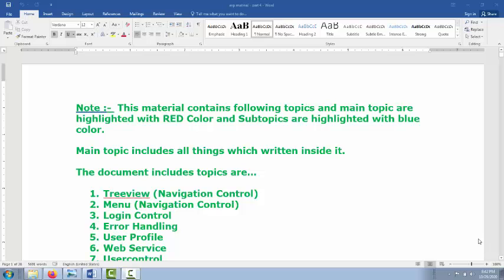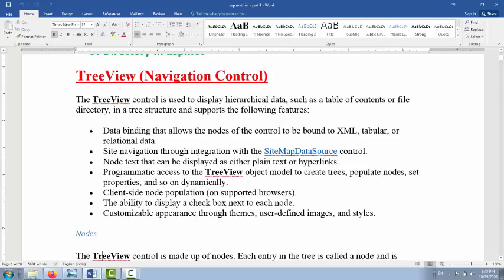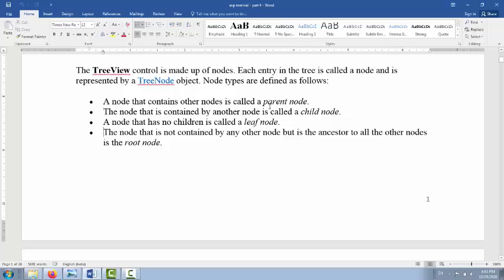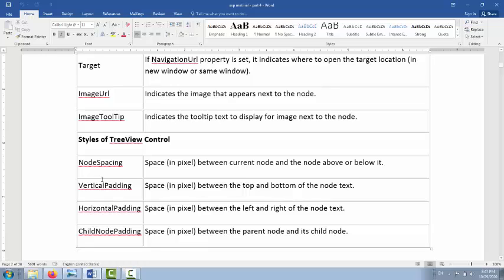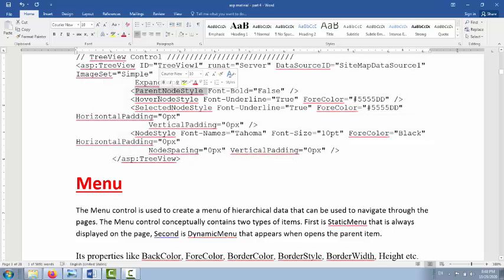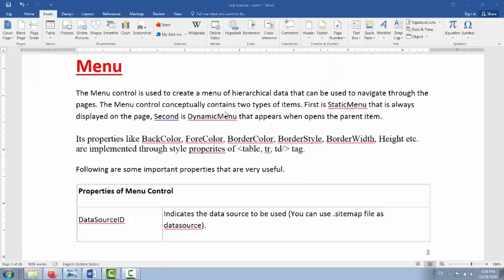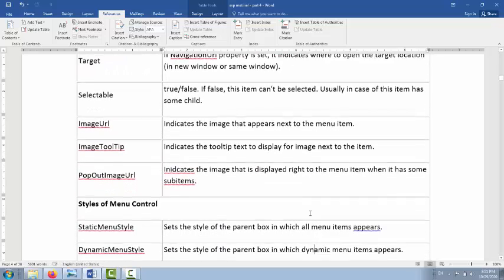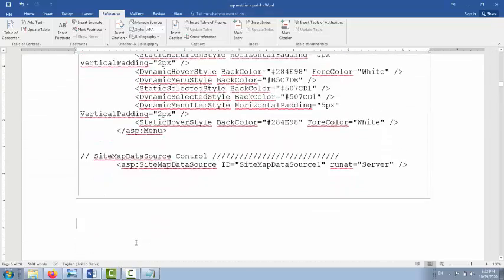Asp.Net lecture 44